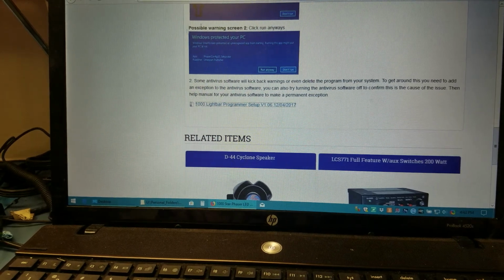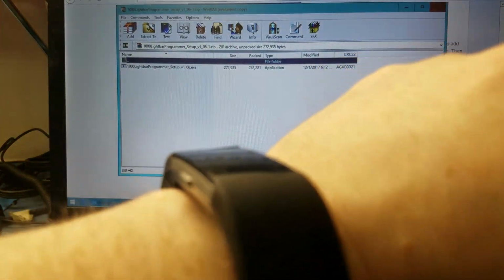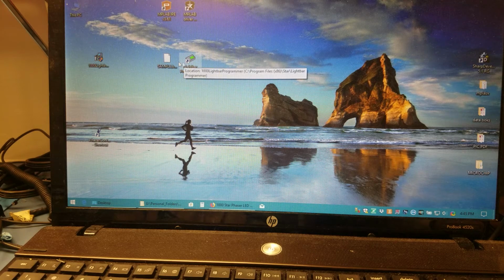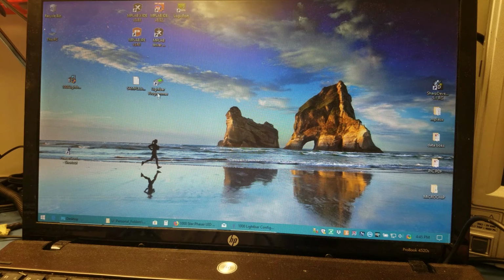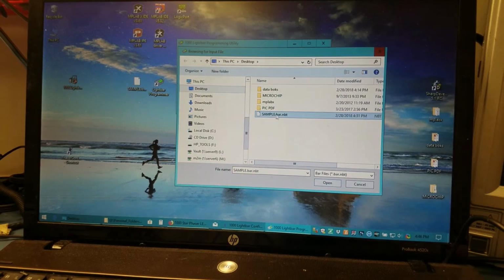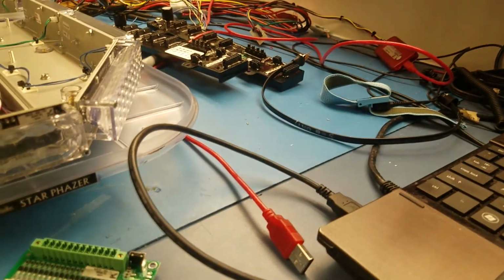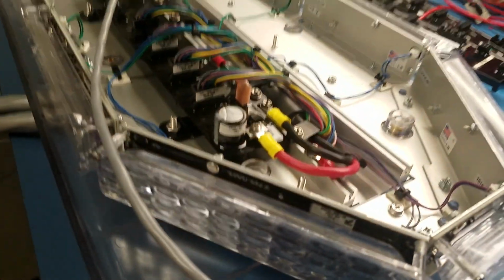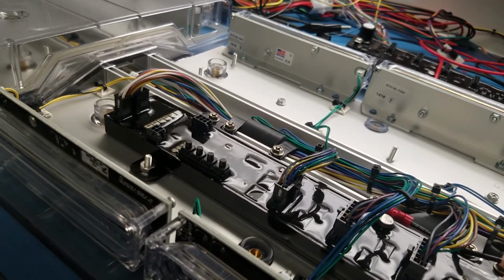How to update setting on a phazer lighbar using a nbt file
Step by step how to upload a nbt file